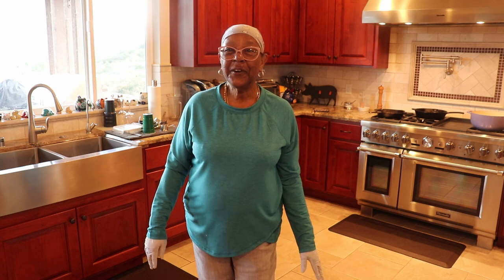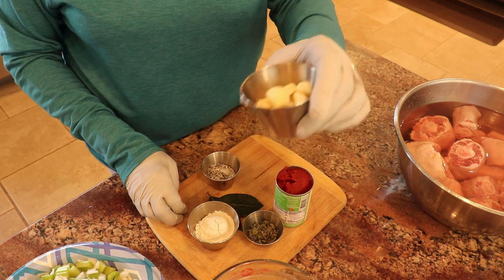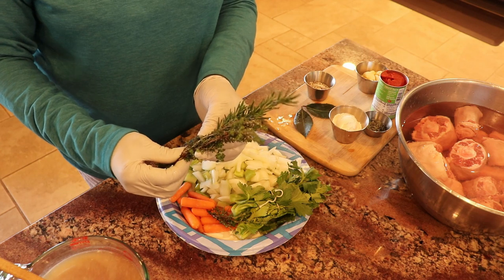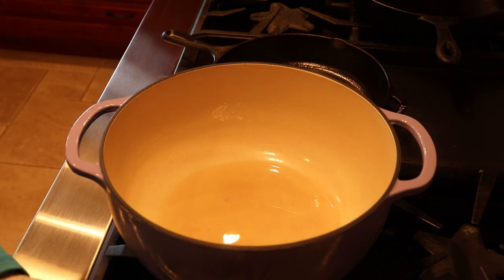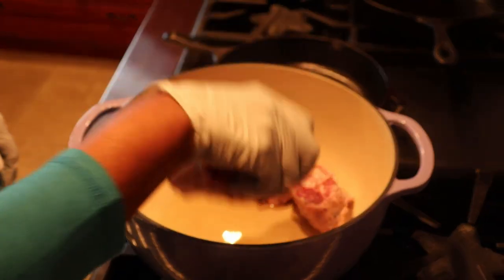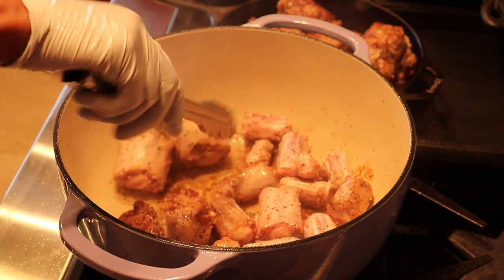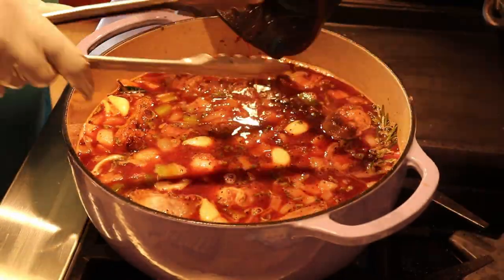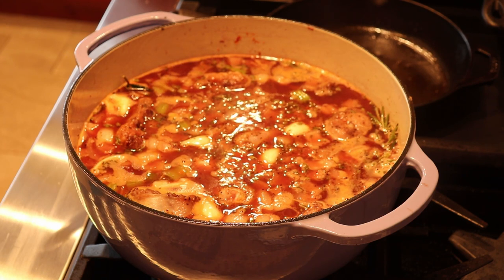Oxtails In A Red Wine Reduction Sauce- You Have To Try This Recipe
When you look up recipes for oxtails, you are usually directed to a southern  or Caribbean cooking style.  Let me go on record and state that this recipe  rates up there with those.  Oxtails in a red-wine braised reduction sauce.

Sylvie Curry as seen on theamericanbarbecueshowdown
Competition BBQ, Homecooking , All Things Food